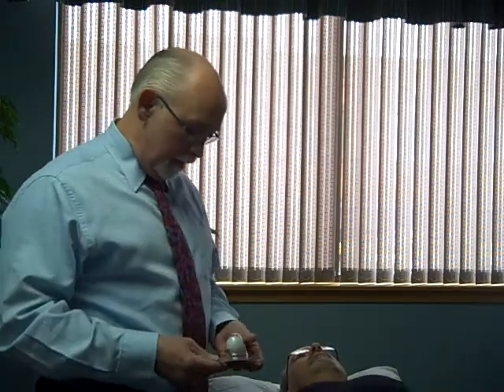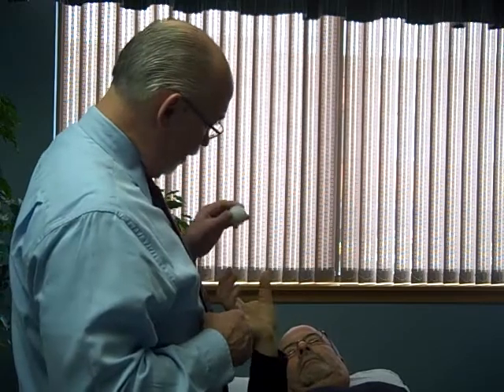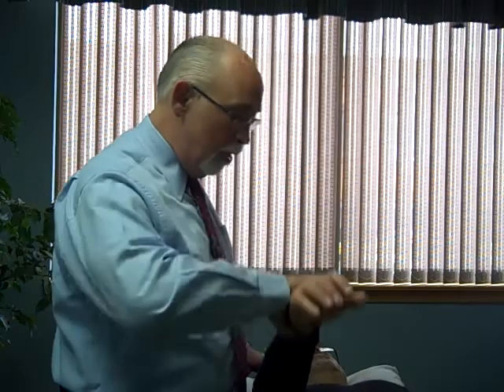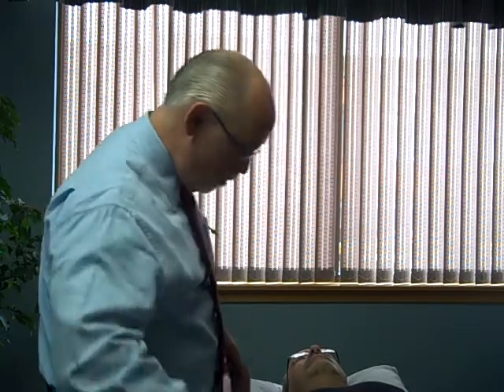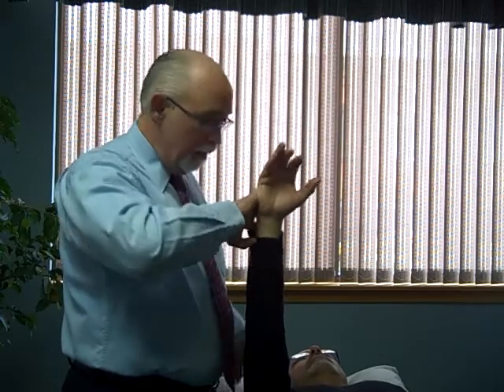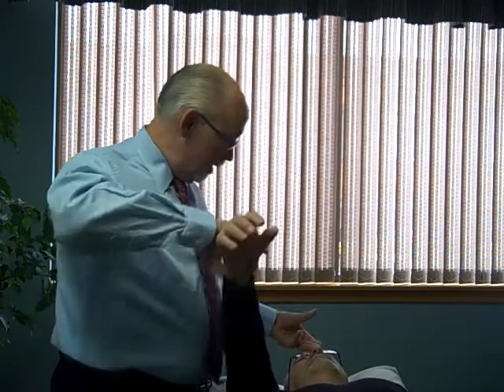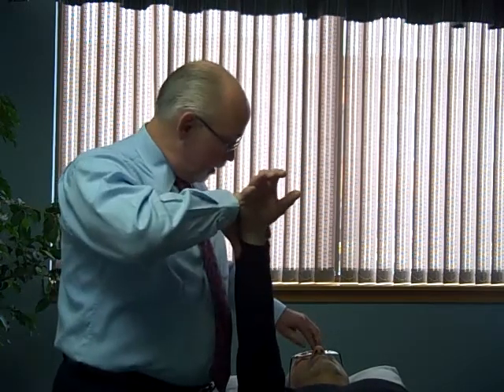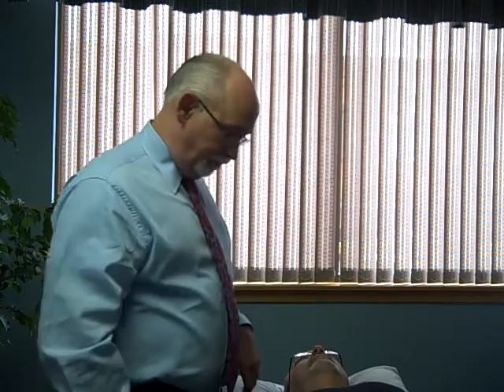HIP Orientation 2.AVI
Dr. Rehrig explains the Health Improvement Program [H.I.P.] procedures [part 2] - an orientation for new patients to the H.I.P. at the Rehrig Chiropractic & Wellness Center.